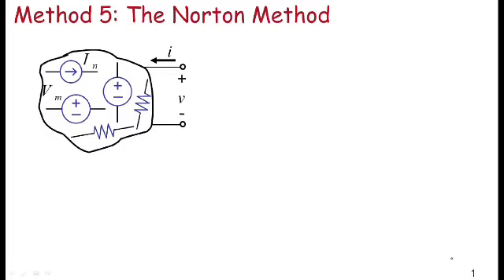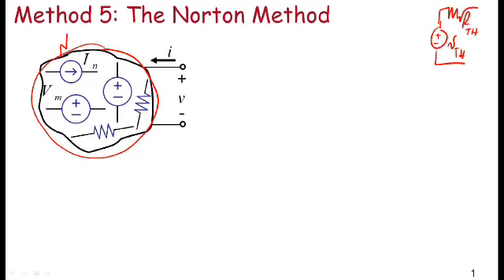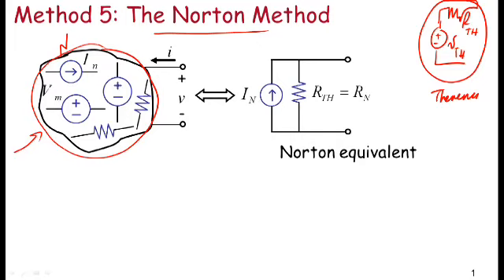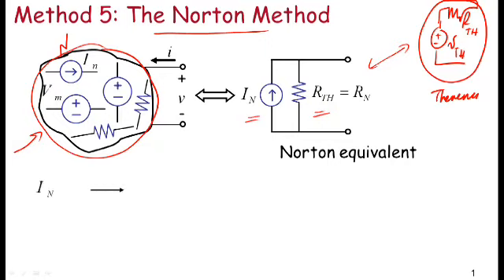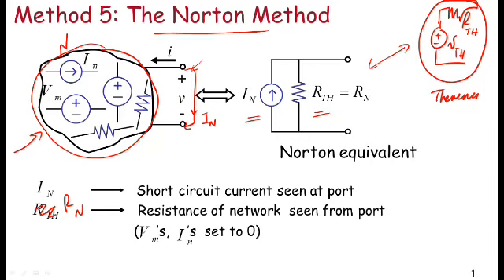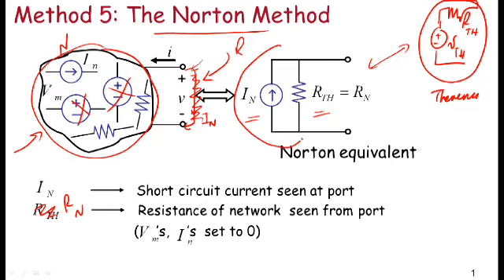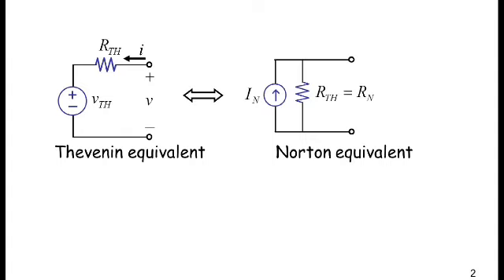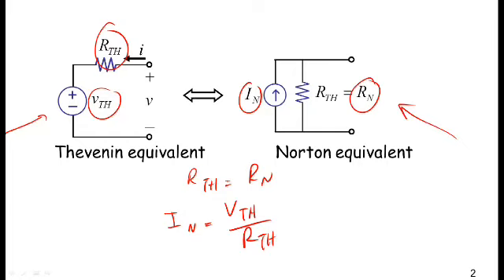Norton's Theorem || Fundamentals of Electrical Circuits